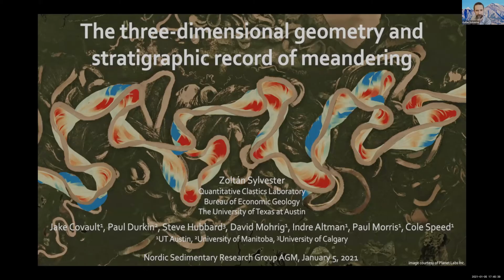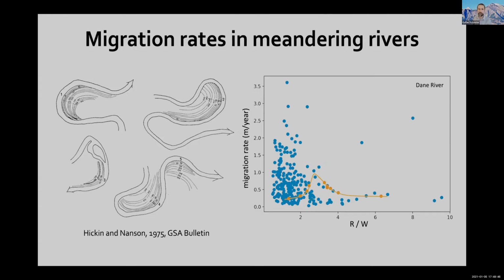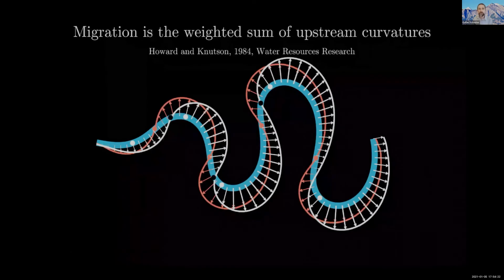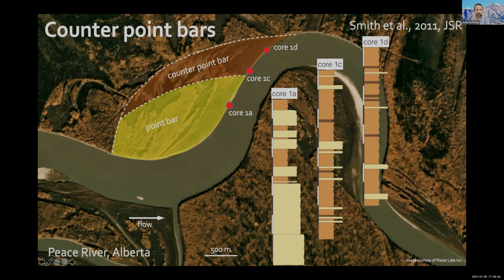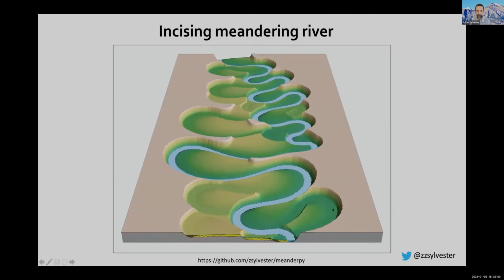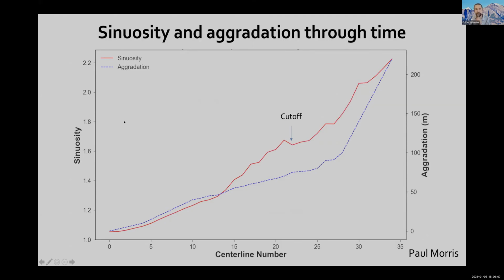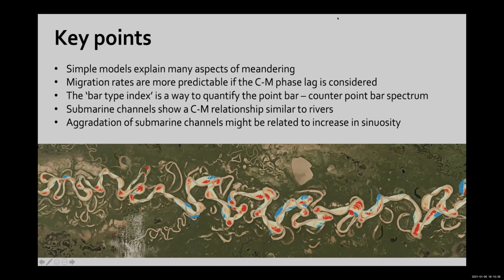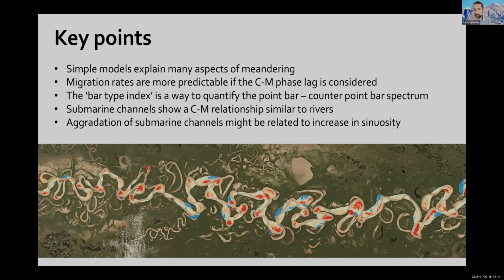NSRG AGM '21 Keynote Speaker 6 - Dr. Zoltán Sylvester - University of Texas at Austin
Dr. Zoltán Sylvester from the University of Texas at Austin presented as a keynote speaker at the Nordic Sedimentary Research Group annual general meeting held online, in January 2021. The NSRG is proud to present a recording of this talk for the research community.

His talk:

"Three-dimensional geometry and stratigraphic record of meandering"